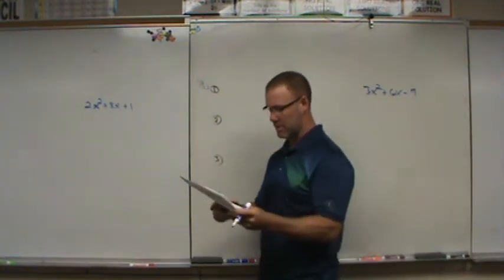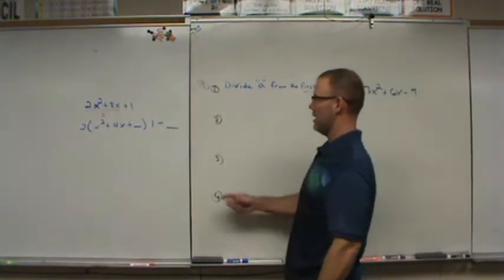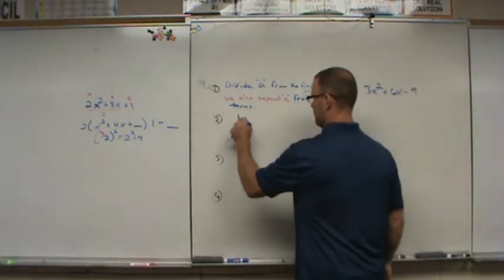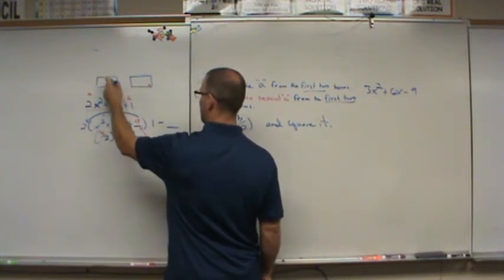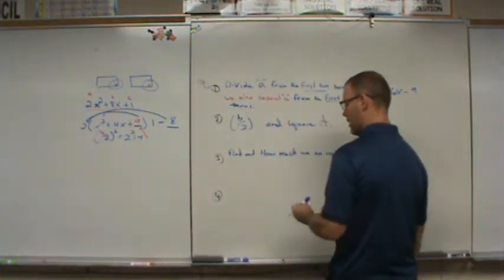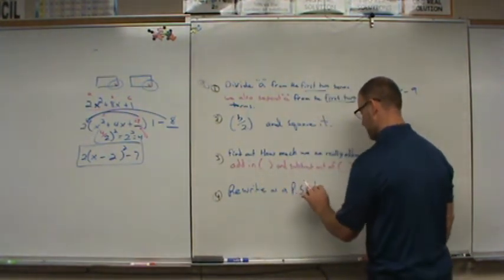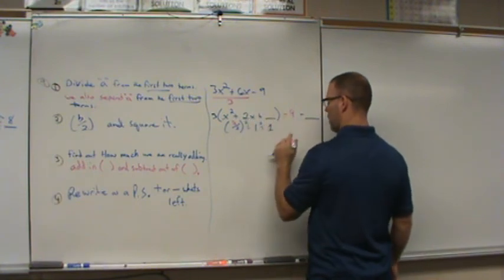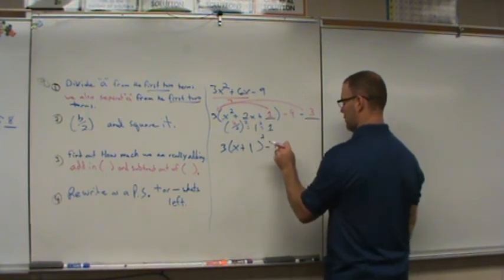M2 2.4 TASK and CTS work sheet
This video covers the generalization of how to complete the square and finished off the Complete The Square worksheet that is part of the 2.4 assignment.